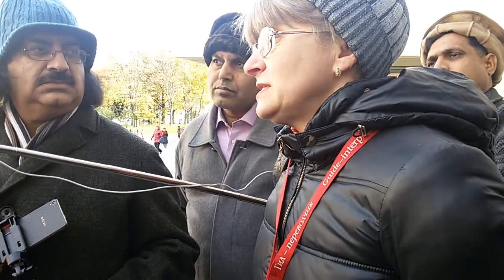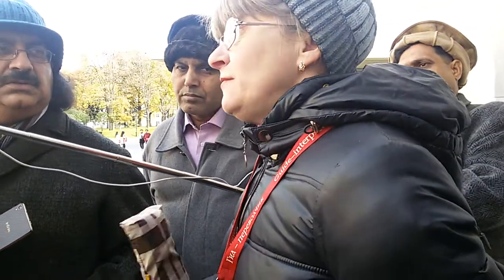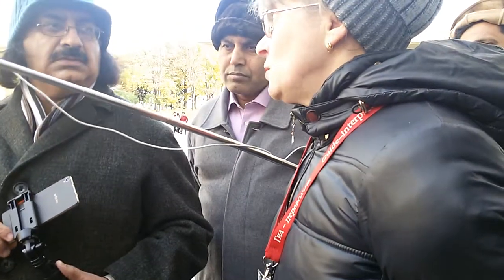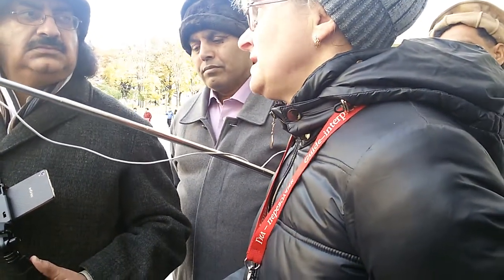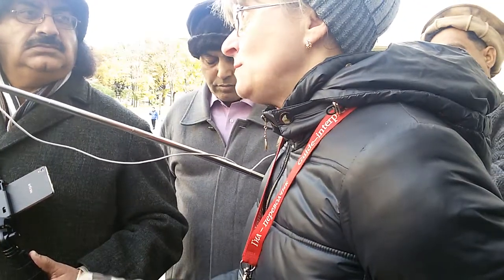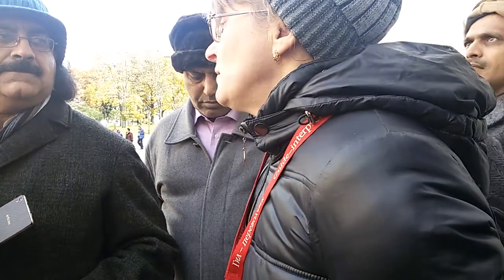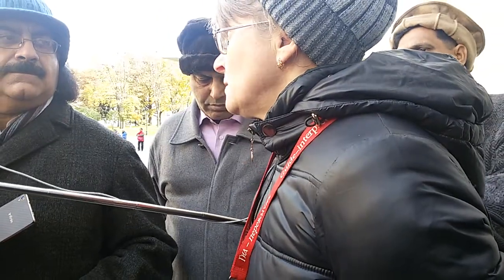Asian Homoeopathic Medical League Conference in Russia,2016 | (Series of GOOD TO GREAT) / Urdu / 17